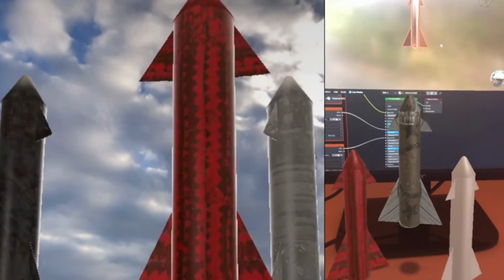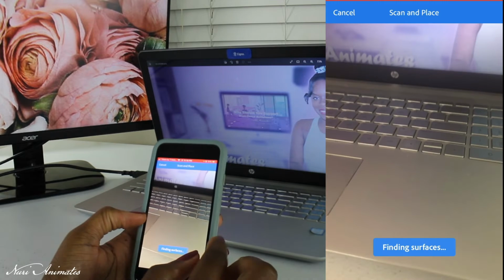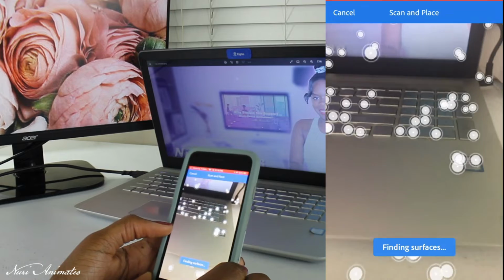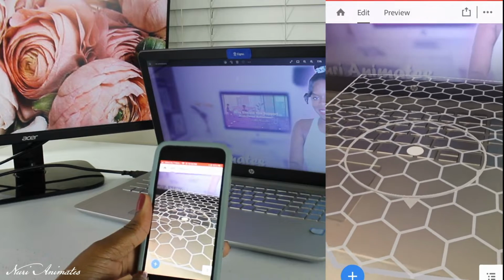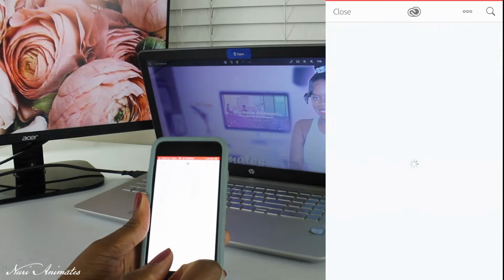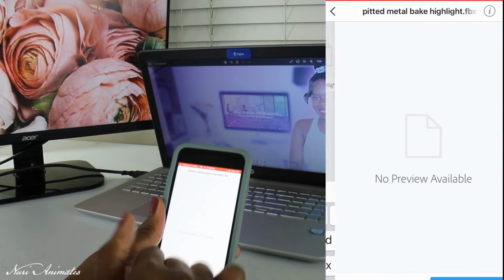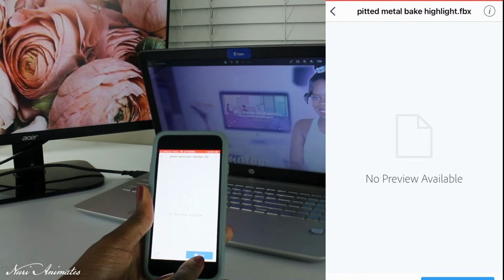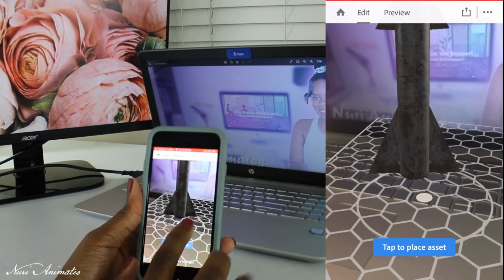How To Make A 3D AR Rocket Pt. 3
This tutorial is part 3 of 3.